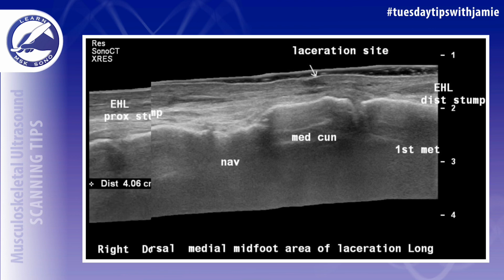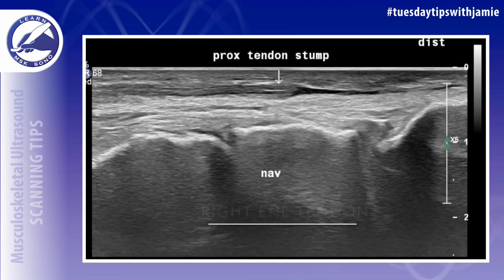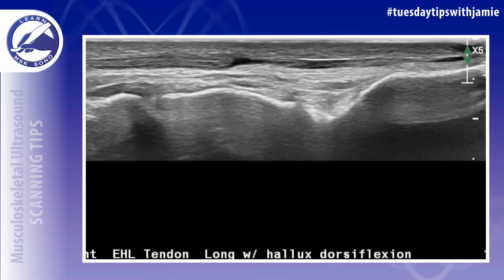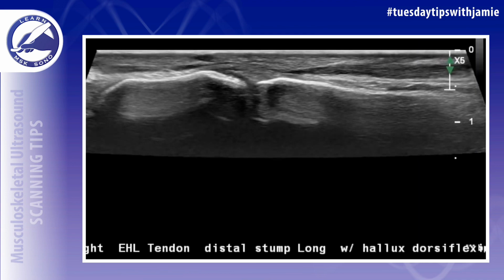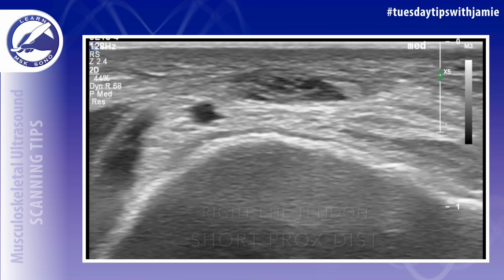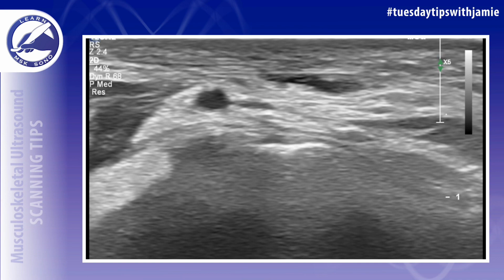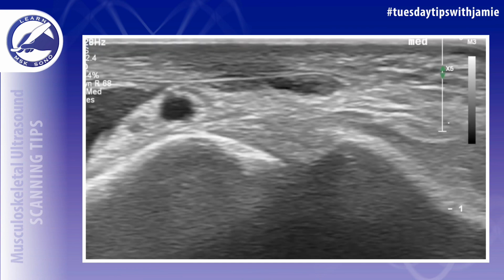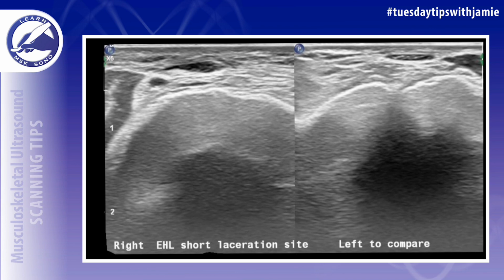What ultrasound images are necessary to prove tendon dysfunction after a laceration injury?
💡After an injury where the skin and underlying tissues are cut or torn, an ultrasound may be ordered to determine the extent of the damage. If the patient is unable to flex or extend the affected digit in the hand or foot, tendon dysfunction may be suspected.

Taking the following images can help the examiner to conclude whether or not the tendon is still intact, and what the degree of injury is

🔹Start at the site of the
laceration and assess any
damage to the skin layer and
     underlying tissues.
     Hypoechoic tissue is usually
     seen at the site of injury.

🔹Image the tendon from the
     myotendinous junction until
the bony insertion to see
     which part of the tendon was
     impacted. Look for any loss of
     the normal fibrillar pattern.
     Sometimes bleeding from a
torn tendon can be hard to
     recognize. Acutely, anechoic
     fluid may be visible within the
     tear, but over time the
echogenicity increases
     making it easy to mistake
     complex fluid from tendon
     fibers.

🔹Entirely sweep through the
     tendon in the long and short
     axis to be able to visualize a
     break in the tendon in any
     segment and to determine the
     extent of injury. It is important
     to determine whether all of the
     tendon fibers are torn or only
     some of them. If there are
     some fibers intact, the tendon
may still have some function.

🔹Use power doppler to prove
     a tendon defect. There will be
no hyperemia present at a
     site where there is a loss of
     tendon fibers.

🔹Perform dynamic evaluation
     of the tendon during passive
flexion to see if the tendon
     moves distal to the laceration
site during joint flexion and
     extension.

     If a disruption of the tendon fibers is present, more images should be obtained:

🔹When retraction is present,
     locate the proximal and distal
     tendon stumps. Retracted
     tendon stumps typically
appear hypoechoic and
     thicker than the normal
     segment of the tendon.

🔹Label the surrounding
     structures at the site of the
tendon rupture to provide as
     much information to the
surgeon as possible.

🔹Measure the distance
     between the 2 tendon stumps
     to provide the size of the

🔹Use a dual screen to do a
     contralateral comparison
     between the torn tendon and
     the normal side at the exact
     same site to help the defect
     stand out to the image
     interpreter.

👆This is an example of an extensor hallucis longus tendon laceration in the right foot👆

Check back next week for more tuesdaytipswithjamie!